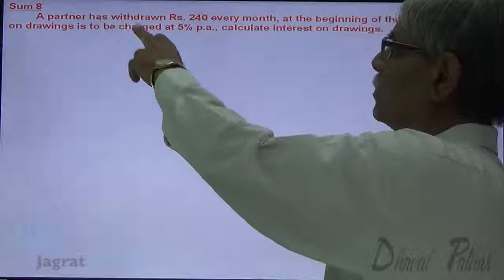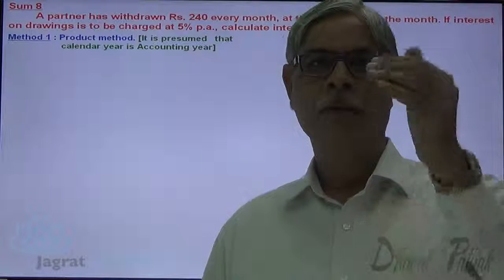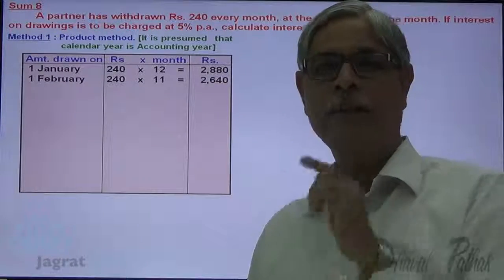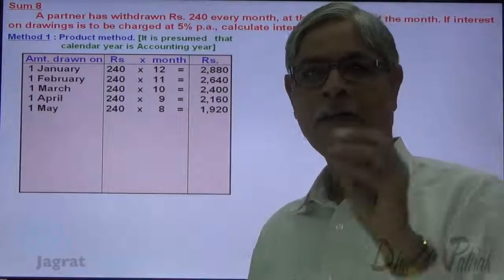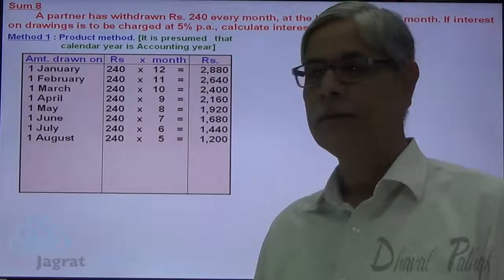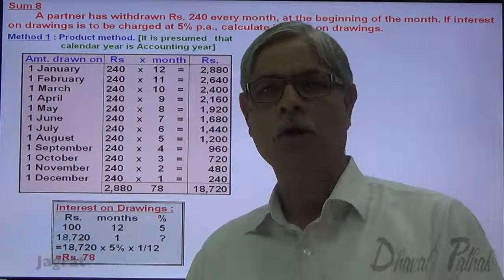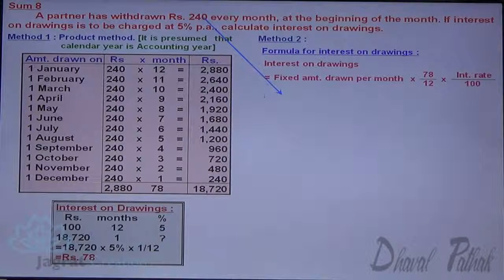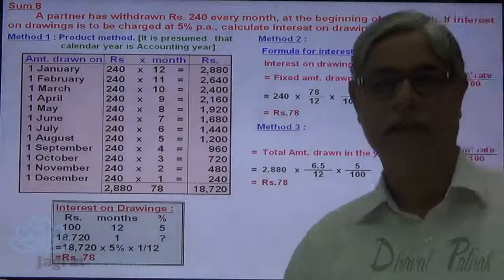8 Partnership Accounts Higher Secondary Sub Book Keeping and Accountancy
On line self learning video. Introduction to Partnership Accounts. Sums are as per Text Book of Gujarat H. S. Board.